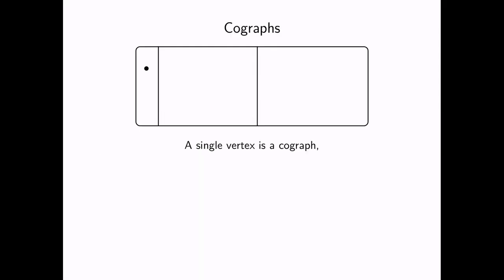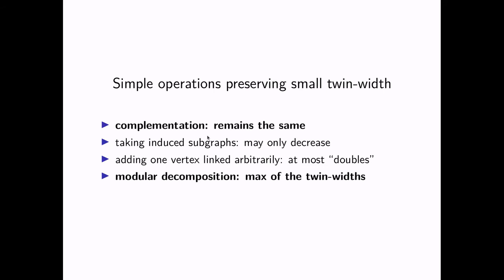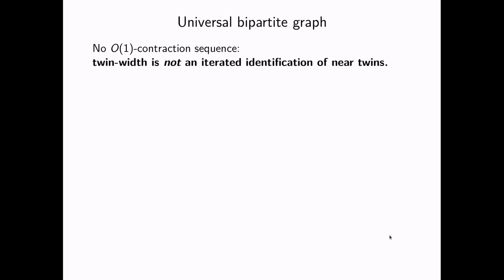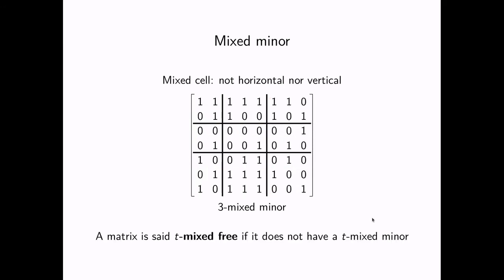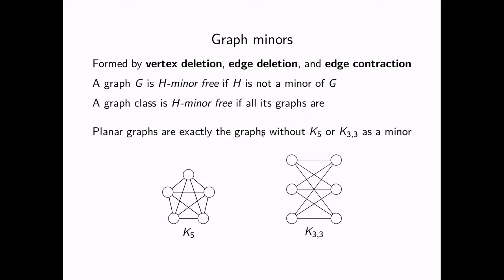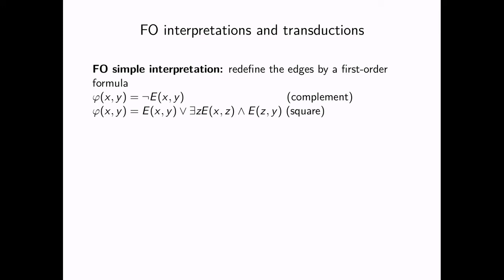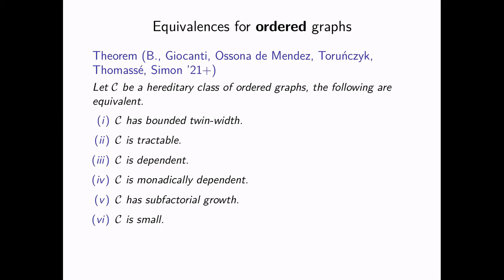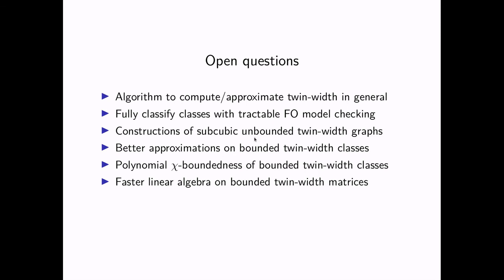WG 2021 Invited talk: Twin-width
Talk by Édouard Bonnet